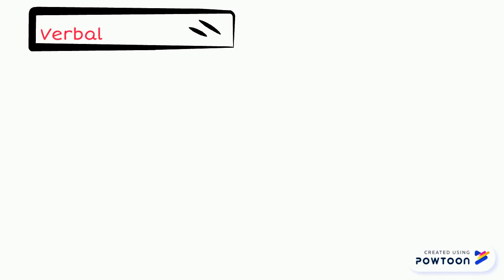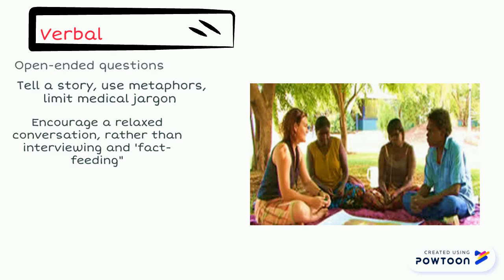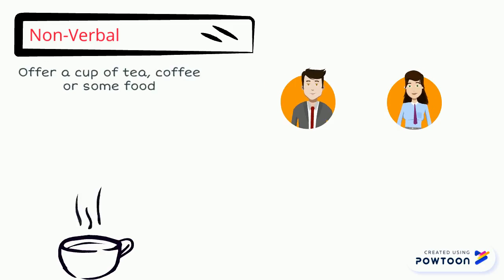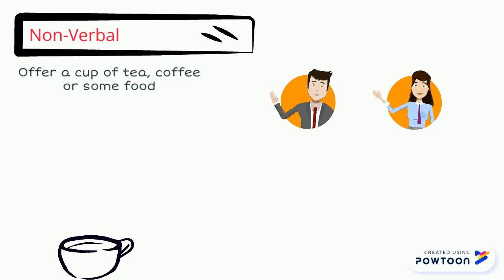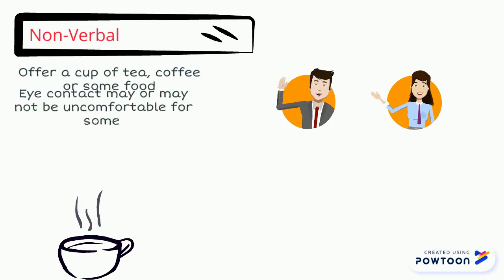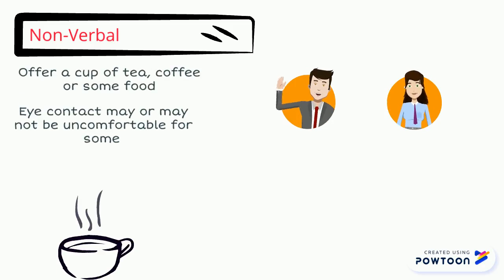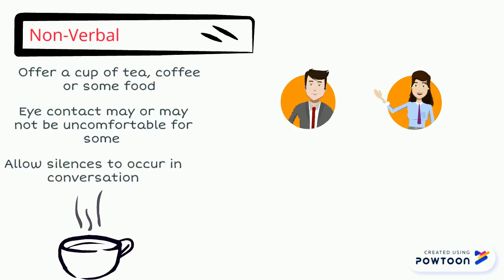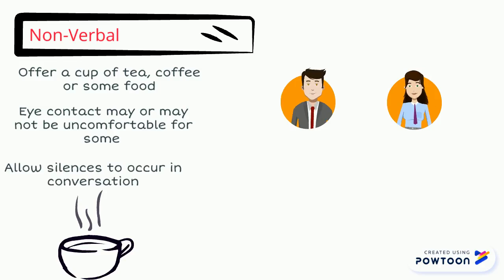Developing Relationships with Indigenous Australians